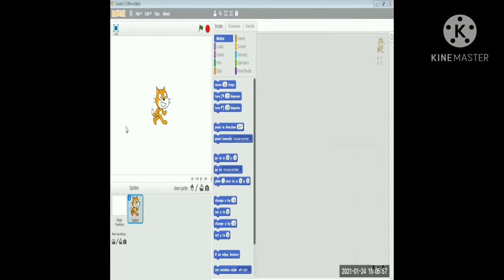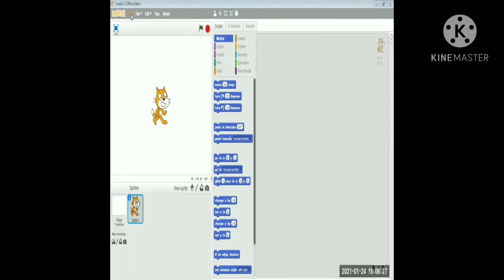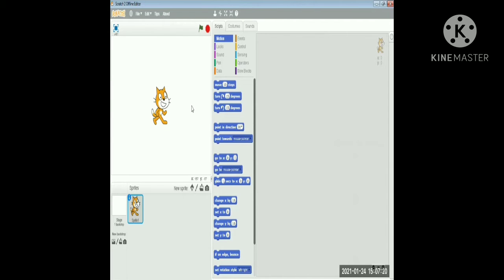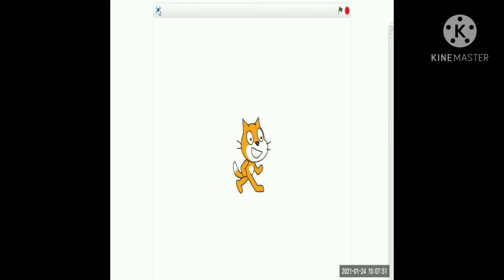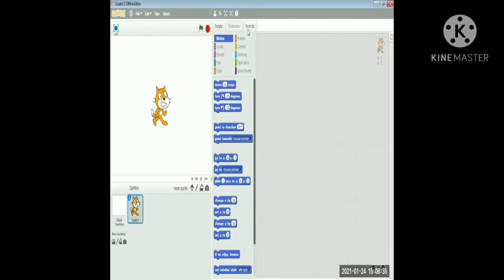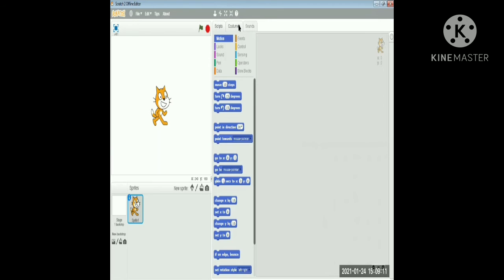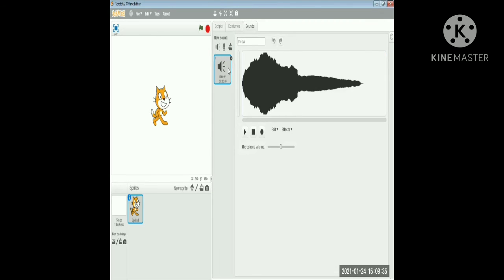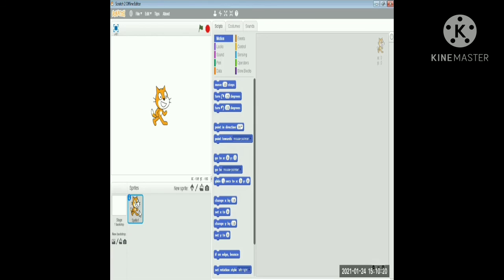Scratch Basics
Hello everyone it''s Areebz studio here and we are back with another video.
So in this tutorial video I am gonna show you the basics of scratch, a programming language for beginners.